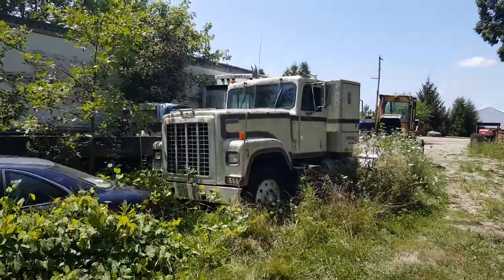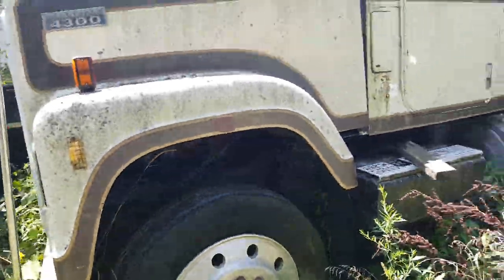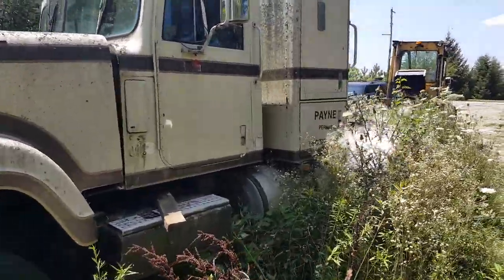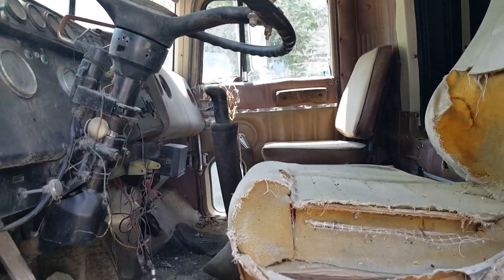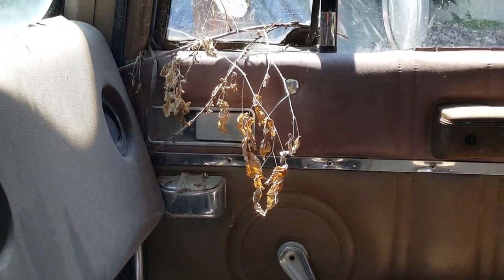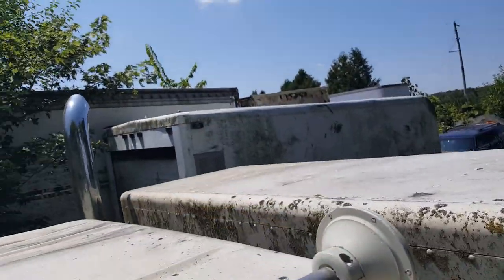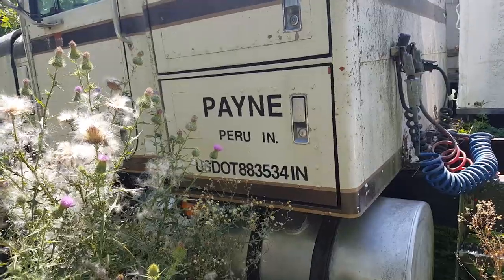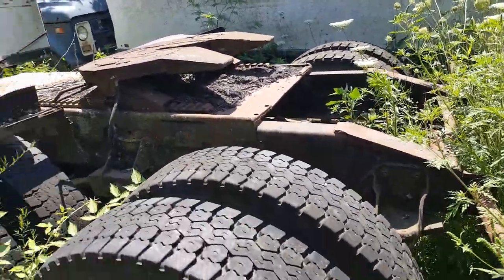1979 International Transtar 4300 in the weeds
Walk around of this 79 IH 4370 I bought.